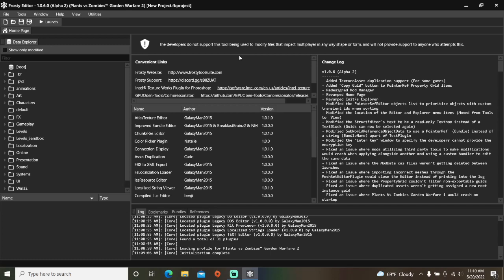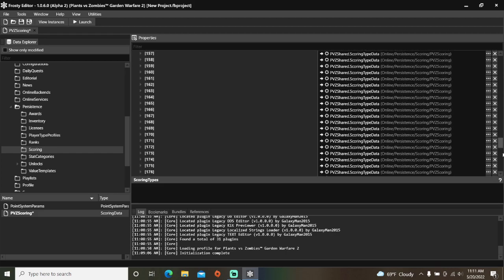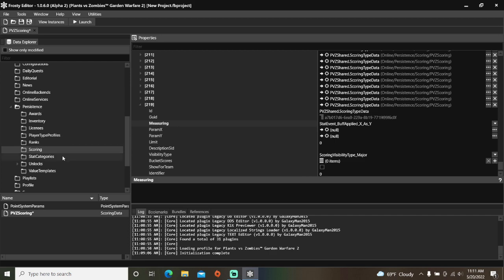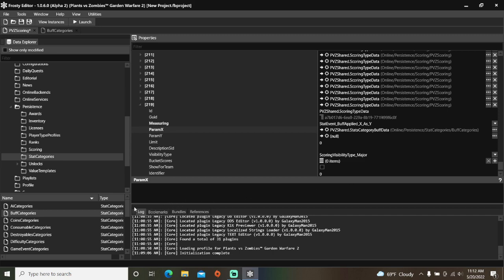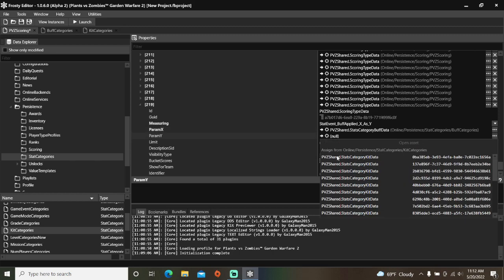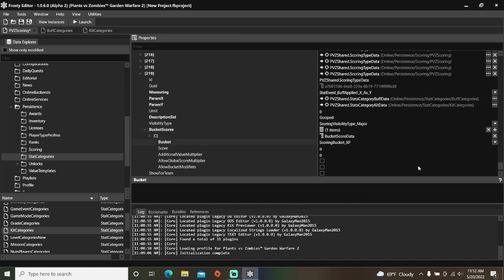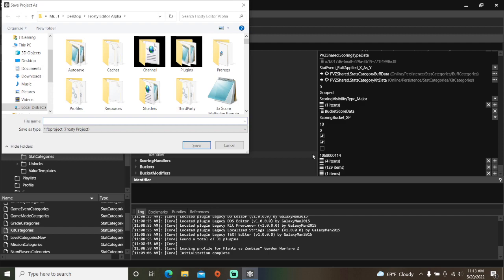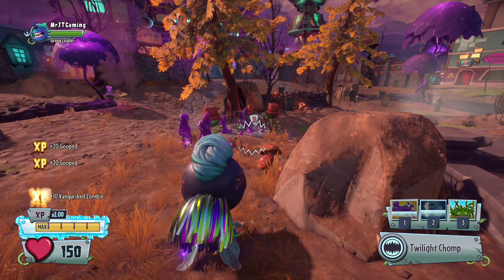Frosty Editor Tutorial #58: How to Create Custom Scoring Events in Plants vs. Zombies GW2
This video will show you how to create custom scoring events in Plants vs. Zombies: Garden Warfare 2 using Frosty Editor.